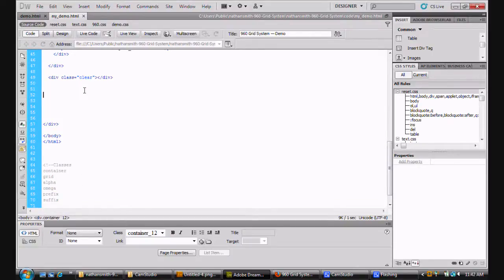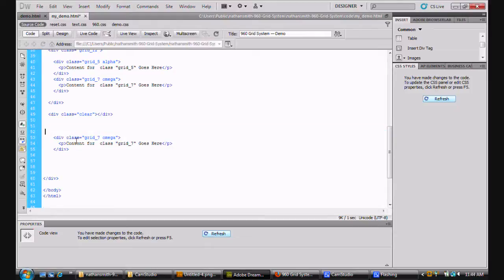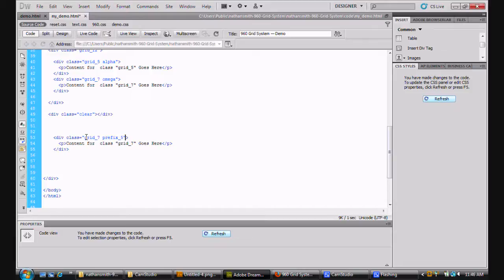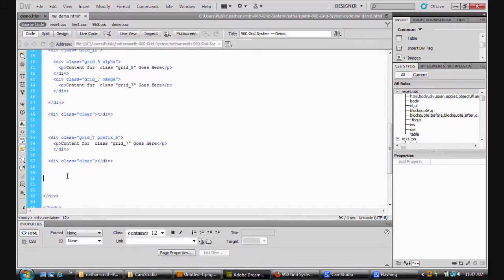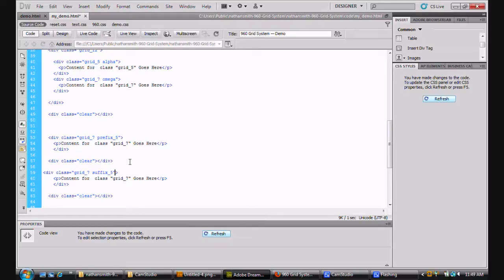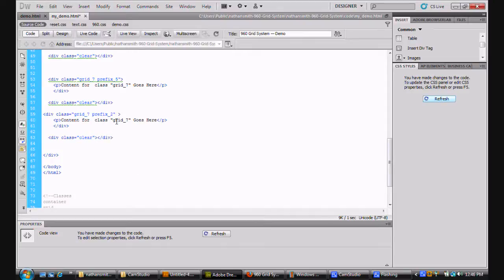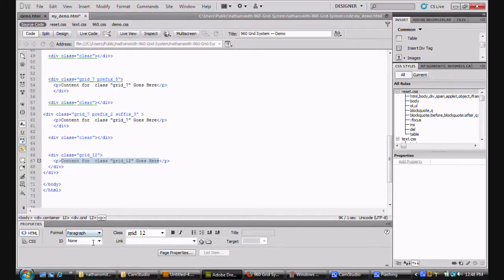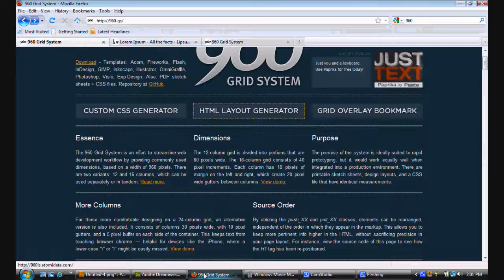960 Grid System - Part Three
This video, part three of a three part series demonstrates how to use the 960 Grid System in web page layout.  There are many variations on the 960 Grid System and I only address the usage as it applies to page design such that the grid is 12 columns wide and a fixed width of 960 pixels wide.